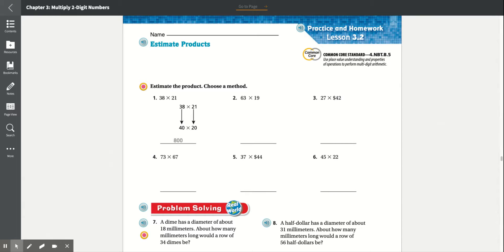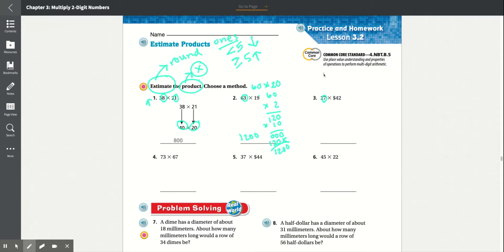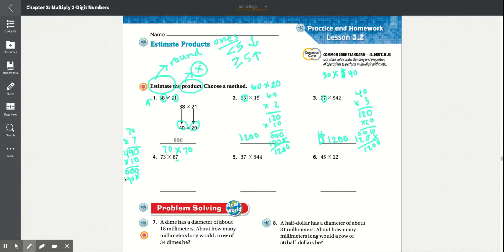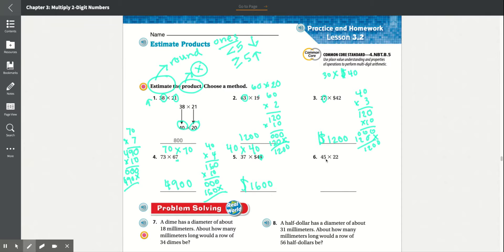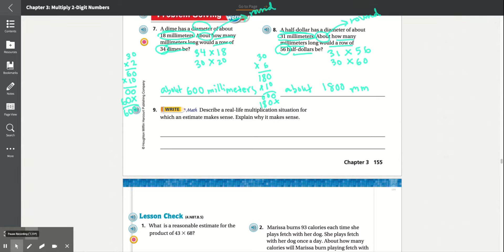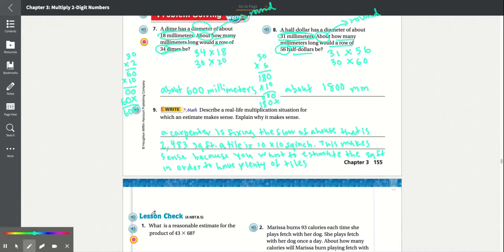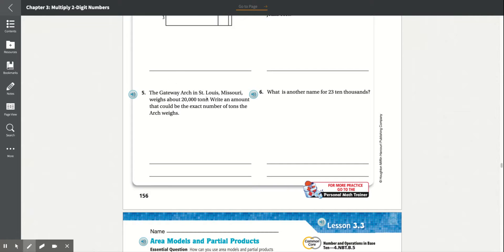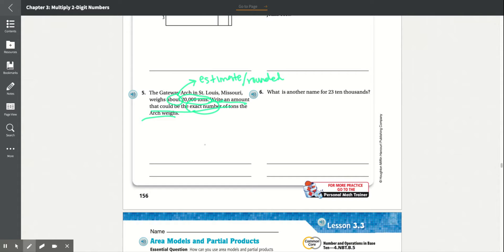Lesson 3 2 Estimate Products